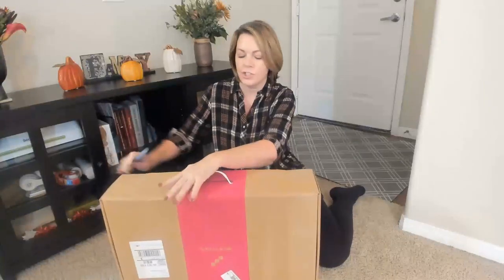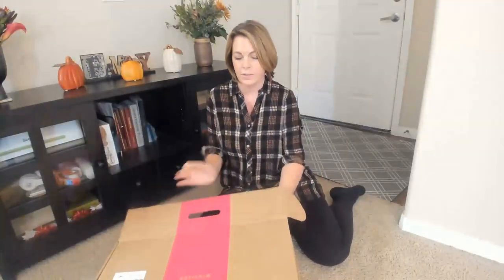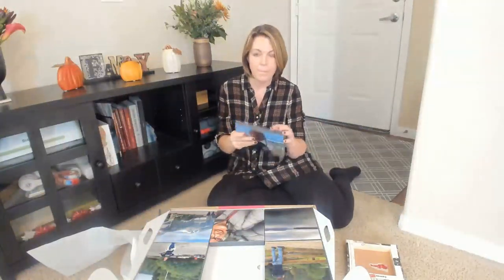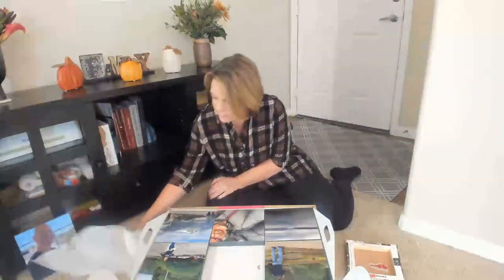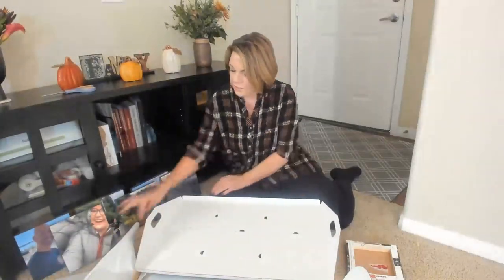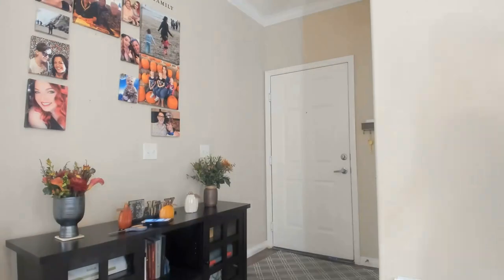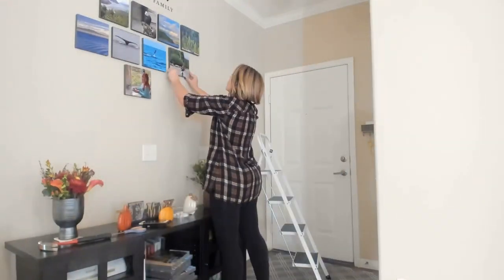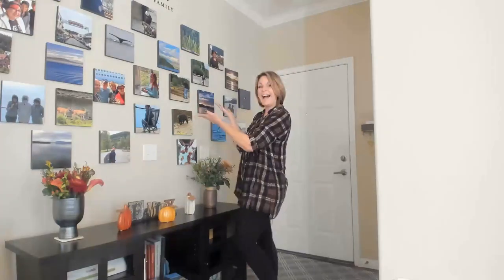Why I Chose MIXTILES over CANVAS CHAMP this year for my Canvas Photo Wall